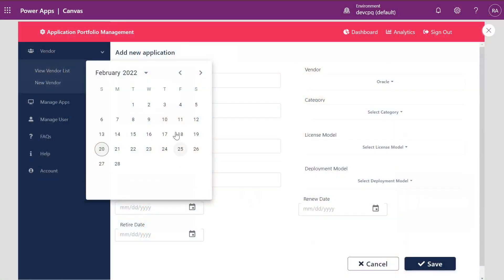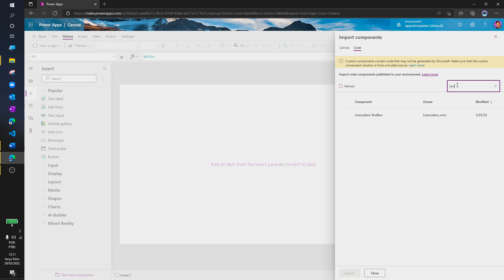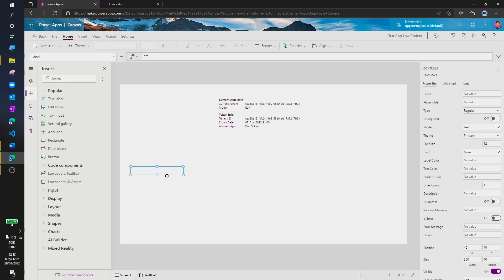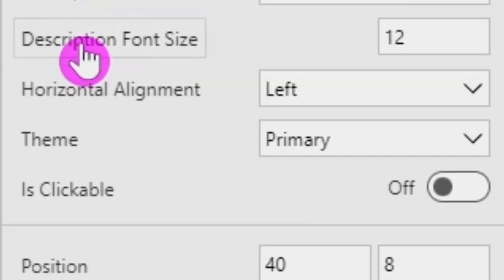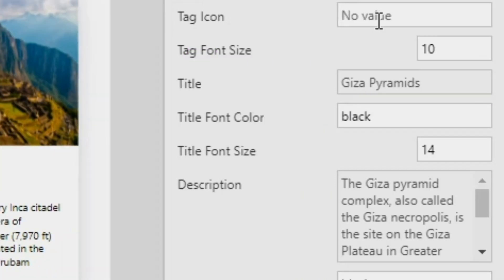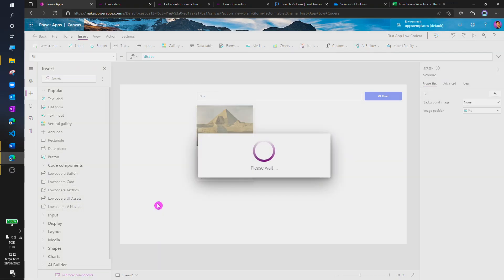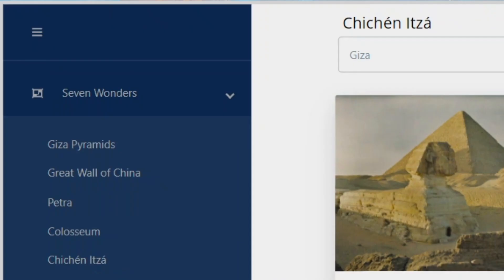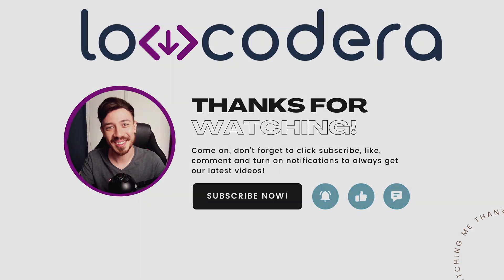Build your First App Using lowcodera components